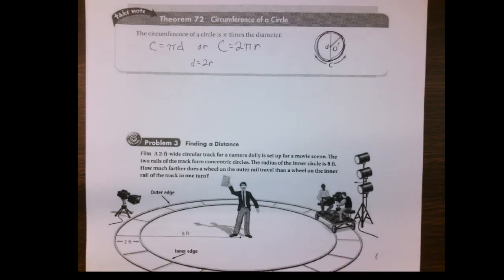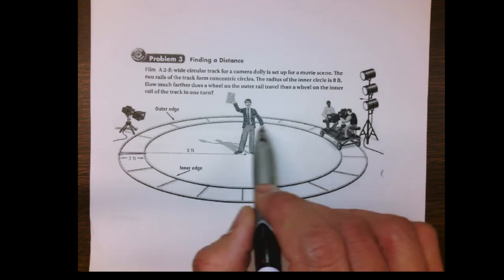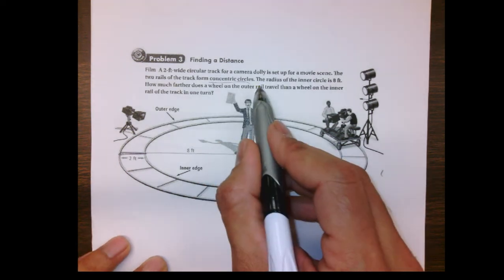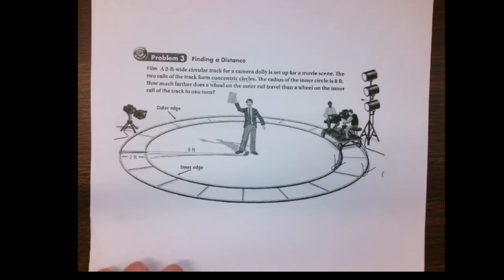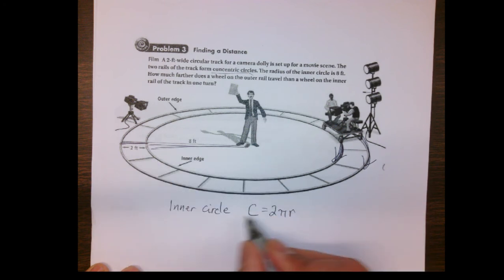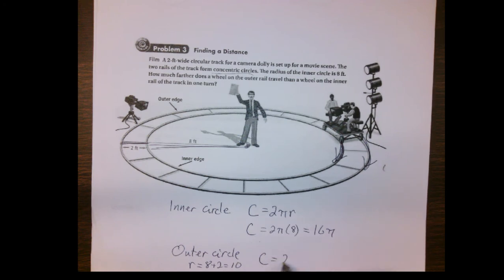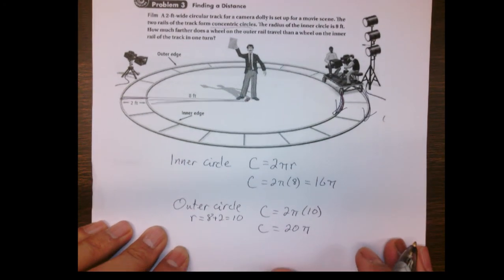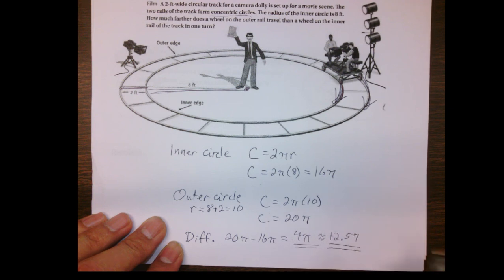IM 2: Ch 8.1 Circles and Arcs (part 2)